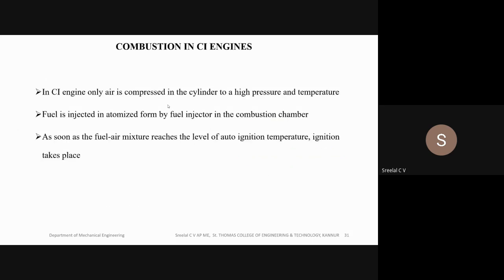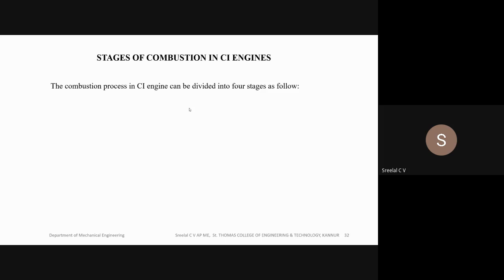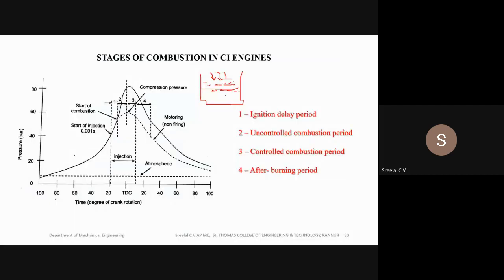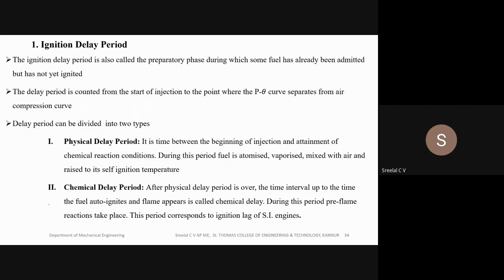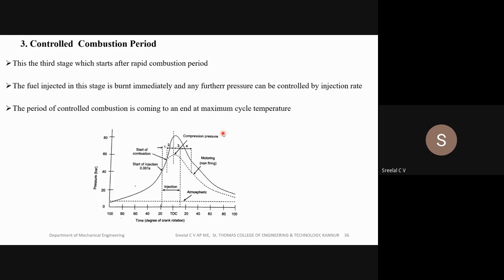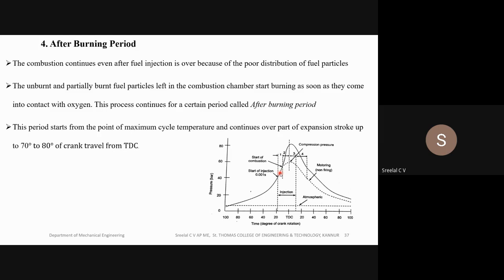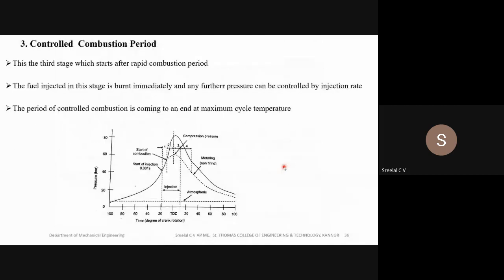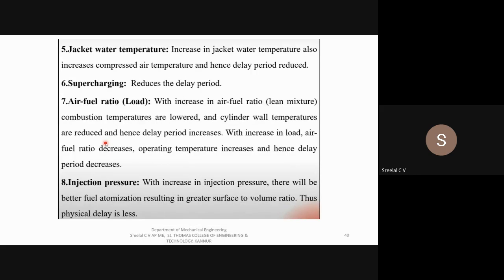STM MET 303 MODULE 4 PART 6 03 02 2022